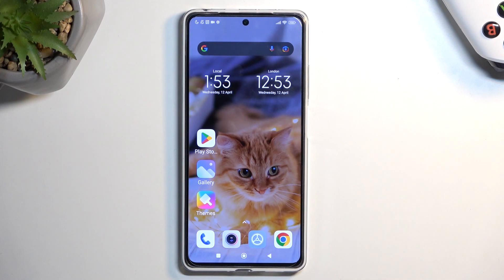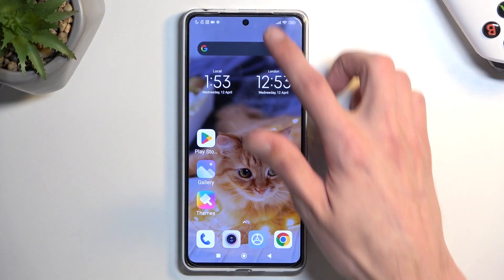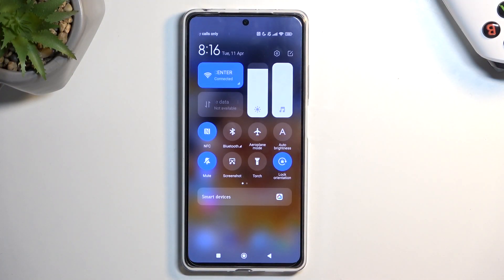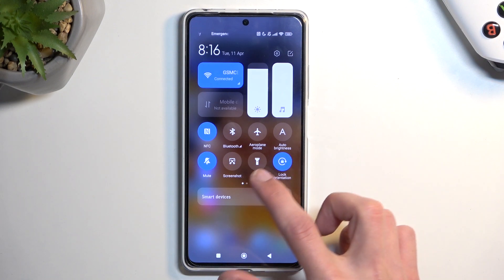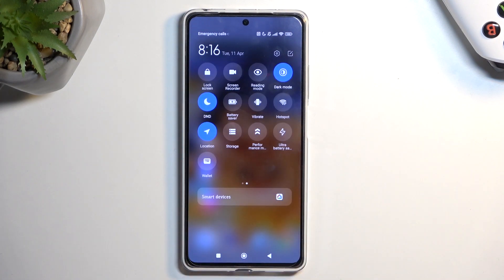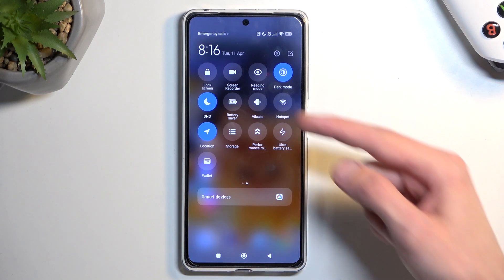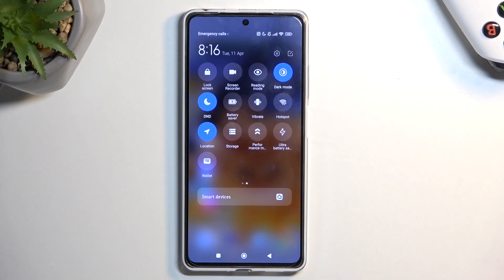How to Turn On the Power Saving Mode on a REDMI Note 12 Pro - Battery Battery Saver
Do you find yourself constantly charging your REDMI Note 12 Pro? In this video, we'll show you how to enable the battery saver feature to help extend your battery life. We'll start by exploring the different battery saver modes and discussing their impact on device performance. Then, we'll guide you through the process of enabling a battery saver, including adjusting the battery percentage at which the feature kicks in. We'll also cover the different options for customizing the battery saver settings to suit your needs, such as restricting background app activity and adjusting screen brightness. Tune in to this video to learn how to enable and customize this essential feature.

How to enable the battery saver on a REDMI Note 12 Pro How to set up the power saving mode on a REDMI Note 12 Pro? How to configure the low power mode on a REDMI Note 12 Pro?